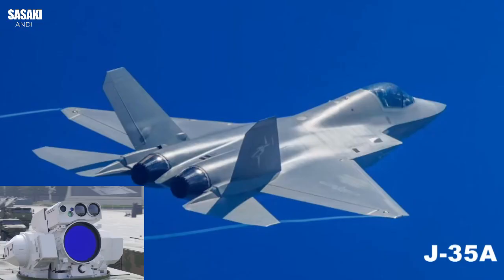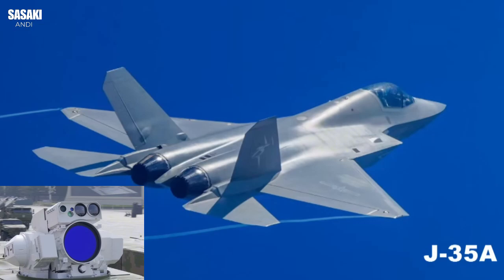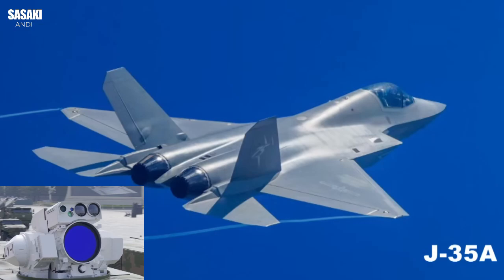China's J-35A With LY-1 laser Fighter: A New Air Warfare Era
The sources explore the potential implications of China's LY-1 laser weapon integration onto its J-35A stealth fighter jet, marking a significant advancement in aerial warfare. They detail the technical aspects of the LY-1 laser, including its power output and advanced cooling system, and examine the J-35A's features as a fifth-generation multirole fighter. The texts analyze the strategic advantages of airborne lasers over traditional missiles, such as unlimited ammunition and precision, and discuss how this development could redefine dogfighting and network-centric warfare. Furthermore, the sources compare China's progress in directed-energy weapons with that of the United States, highlighting potential shifts in global military dynamics and the geopolitical ramifications of such technology.